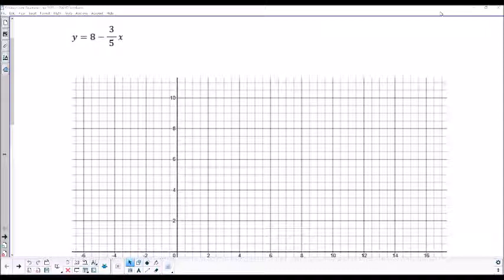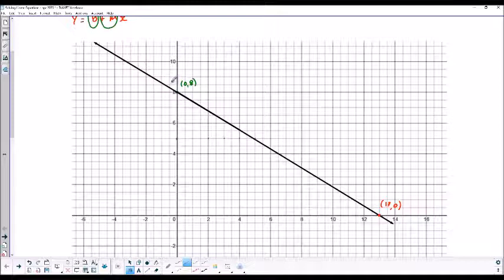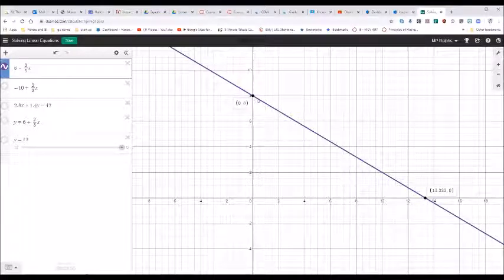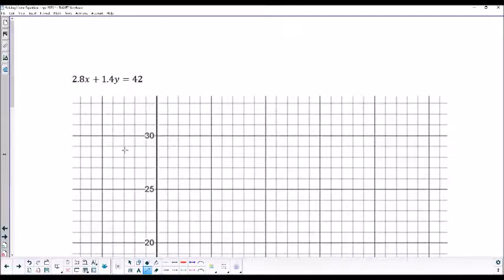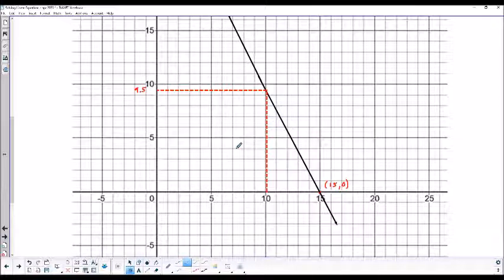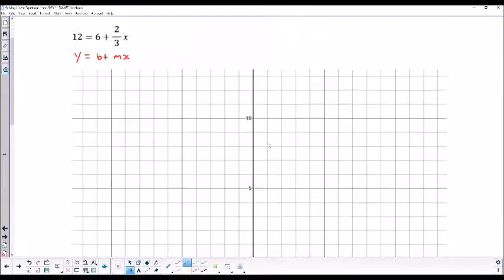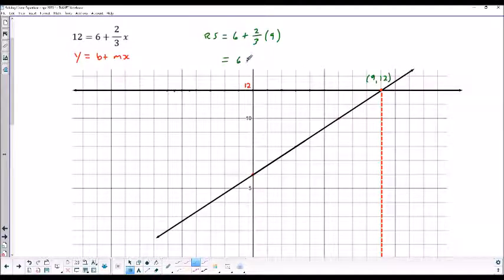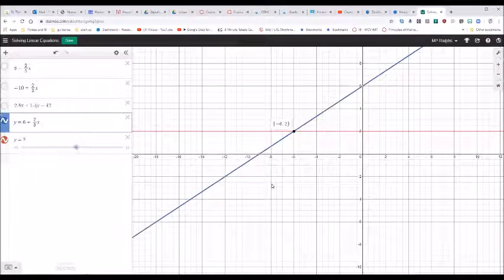Solving Linear Equations by graphing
Using graphs to estimate solutions